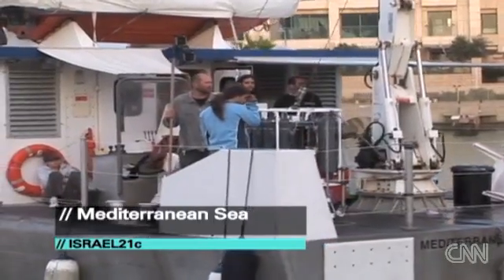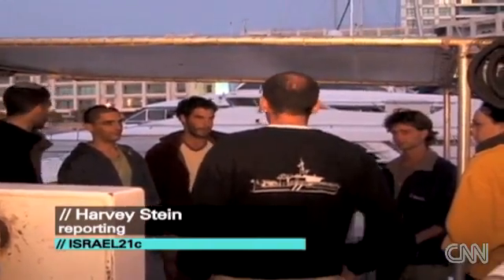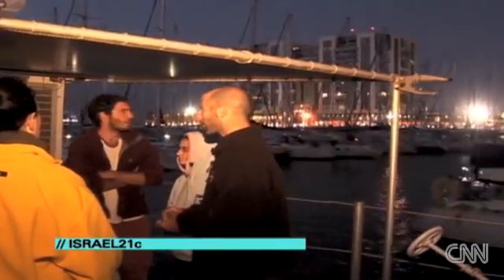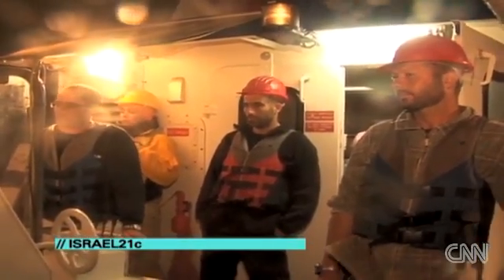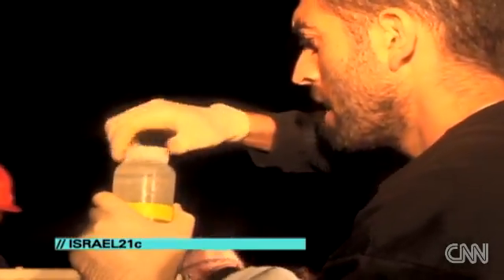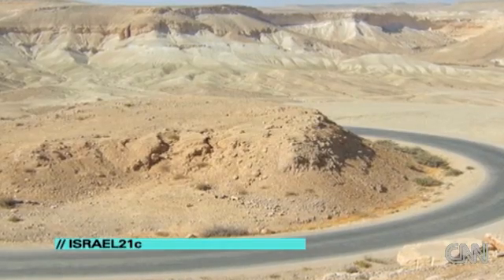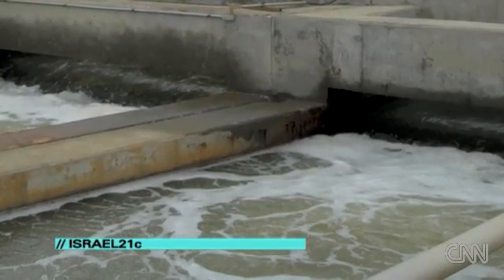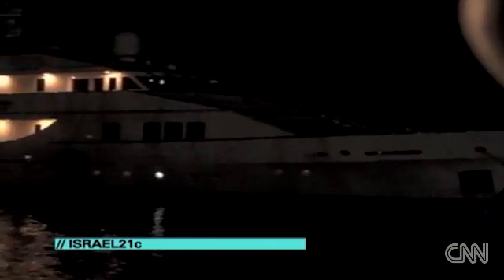ISRAEL21c on CNN: EcoOcean Researches the Mysteries of the Mediterranean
CNN World Report recently aired ISRAEL21c's story on EcoOcean. Israeli non-profit EcoOcean sends out its state-of-the-art research ship, the Mediterranean Explorer, on over 100 trips a year to learn more about the sea and our effect on it. By Harvey Stein